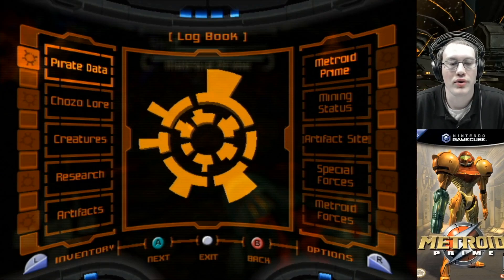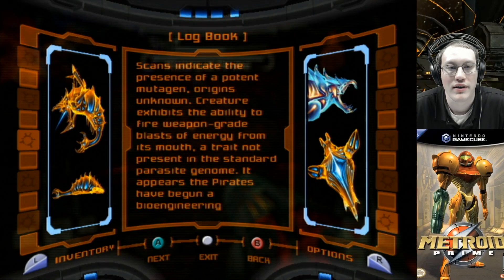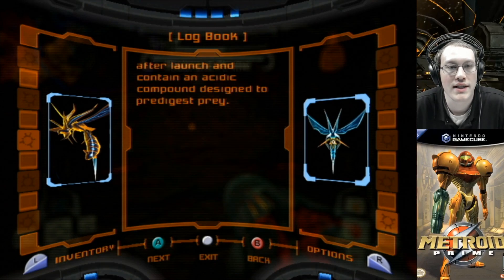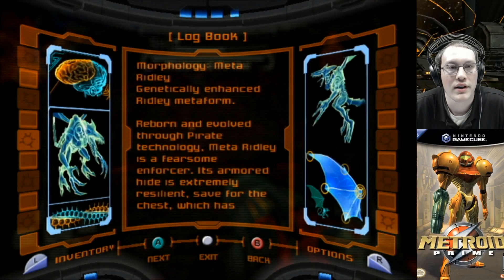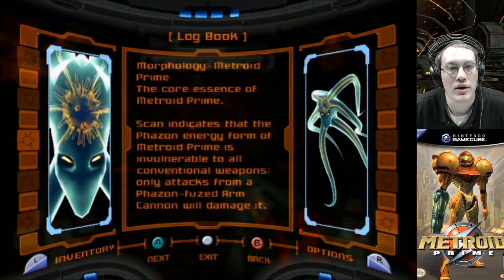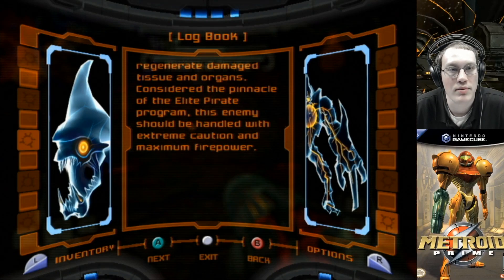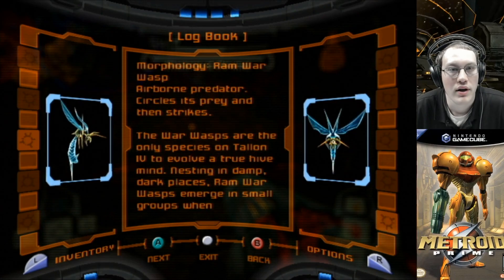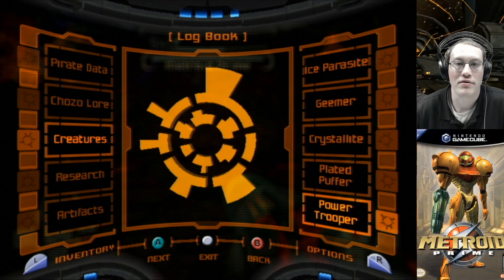Let's Play Metroid Prime, Epilogue 5 - Creatures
In this episode, I read through the Creature data for bosses and other limited-time scan enemies in the game.

In this series, I'm playing through the original Metroid Prime for Nintendo GameCube! I'm playing in Hard Mode and getting 100% of all power ups and scans.